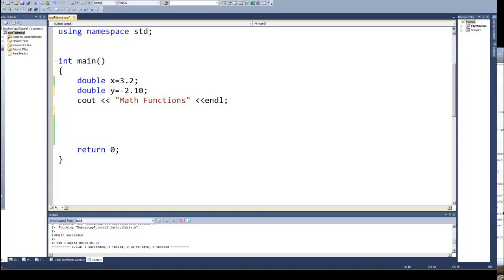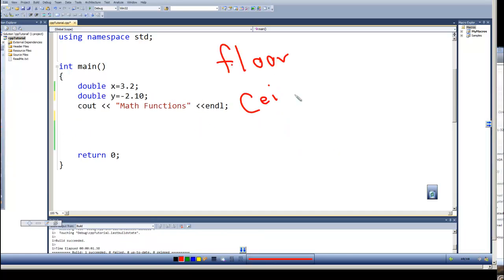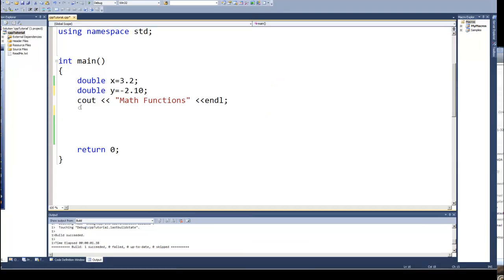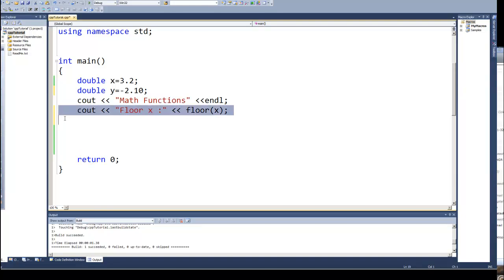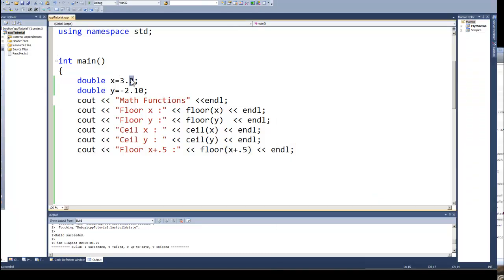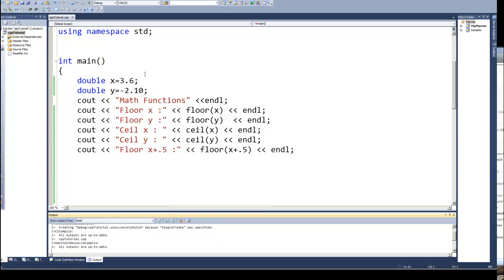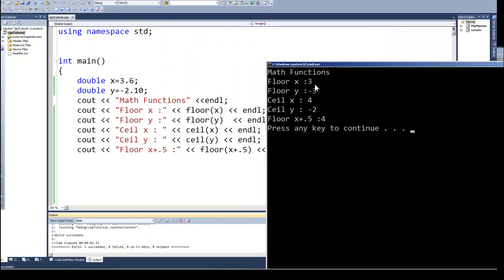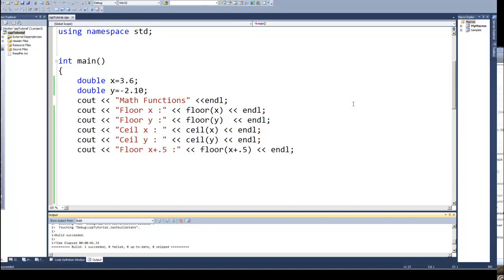Programming in C & C++ Episode 0042 - Math Functions - floor and ceil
In this program we will look the math library and floor and ceil function.